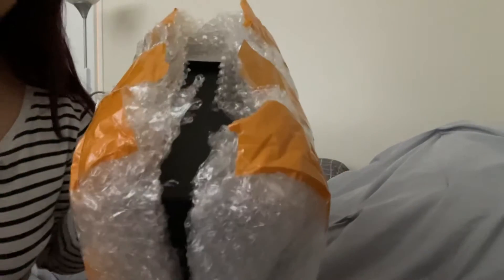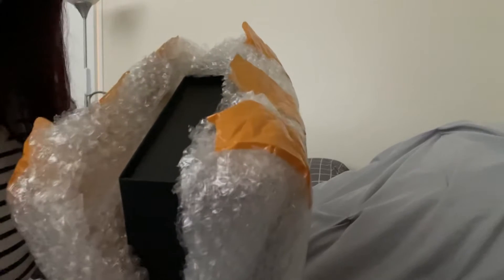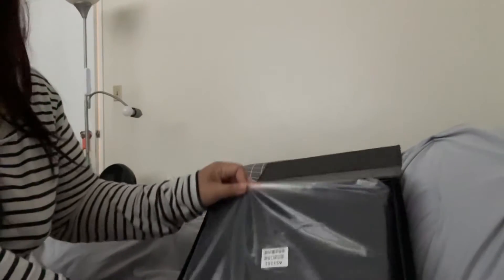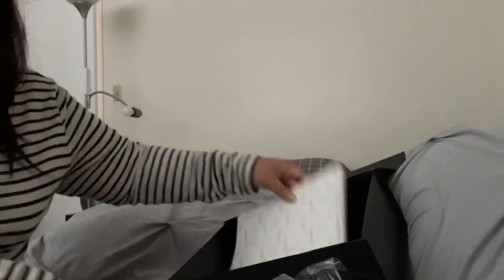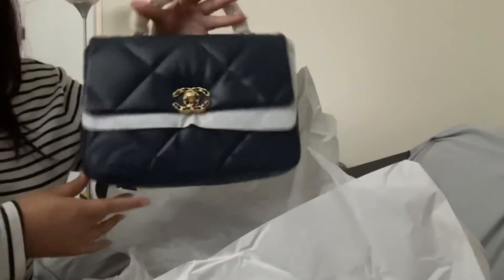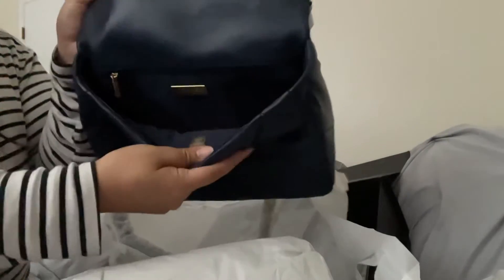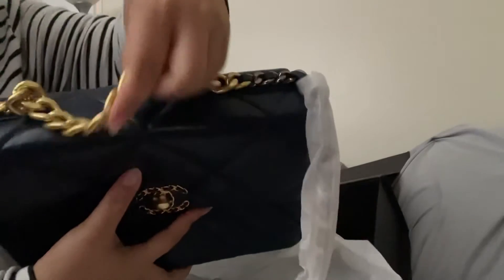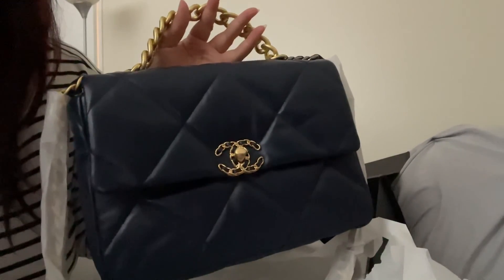Large Chanel 19 Navy (rep)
frugaL_Lux

i do not claim this is auth.